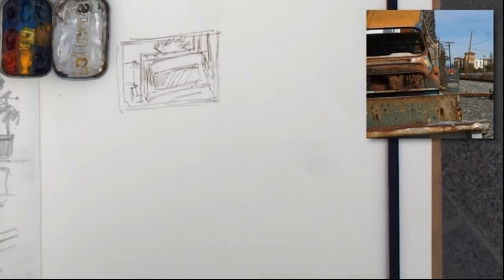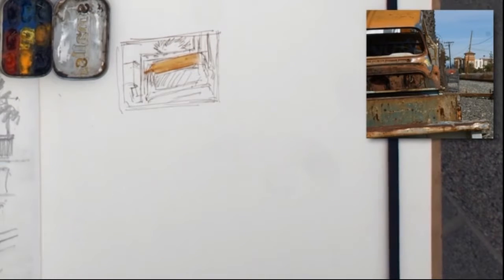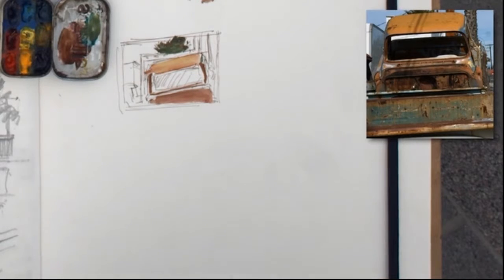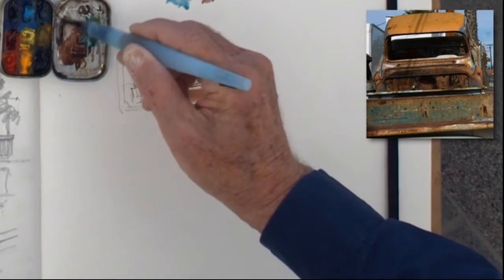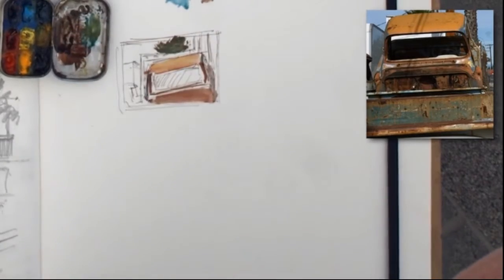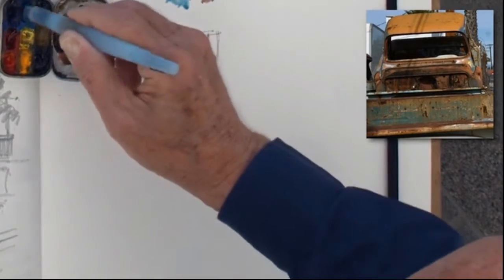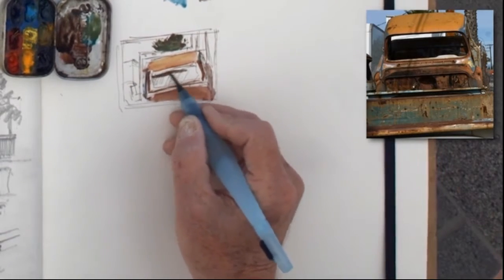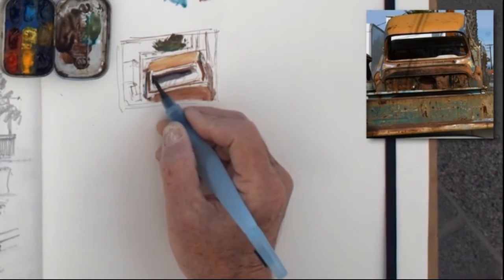Sketching on Location 1 (part 3)